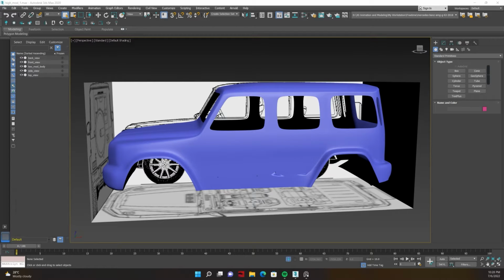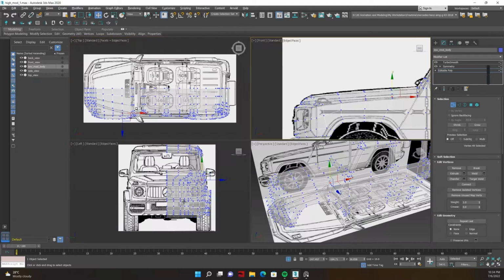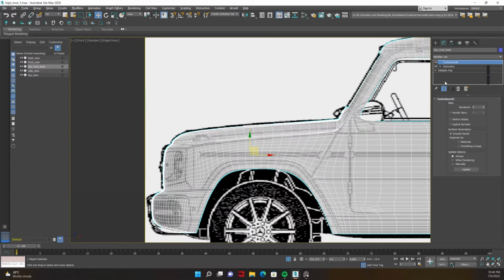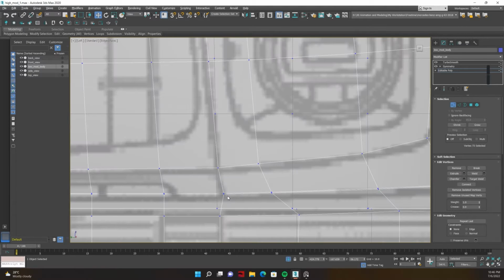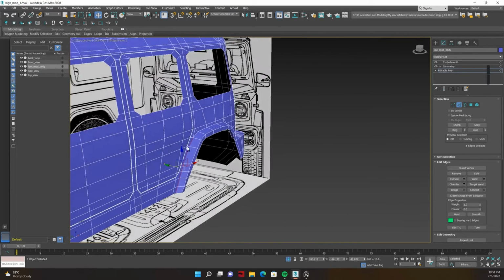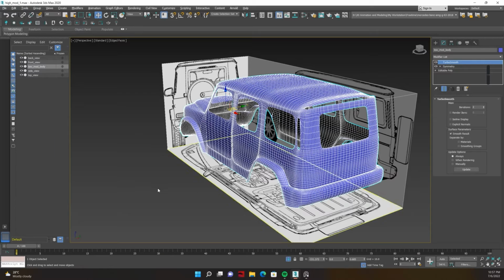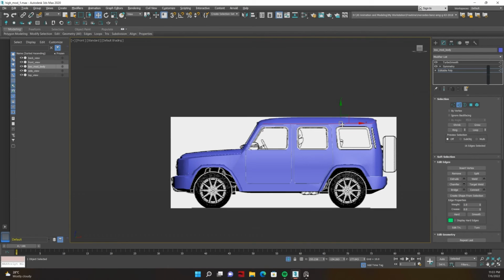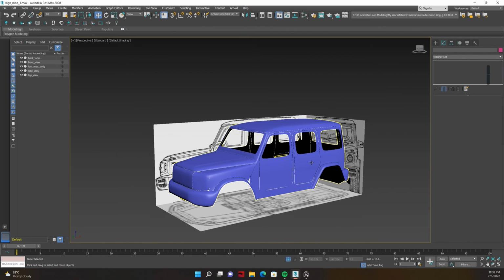3.1 - High poly Model Beginning - Mercedes Benz G 63(2018) Modeling in 3Ds Max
From this video I'll be begin the high poly version of the  Mercedes Benz G 63 (2018) using 3D Studio Max Software. This is a beginner level guidance video.

If you don't have any expereince in 3D studio max software or 3d modeling you can easily catchup. Will continue the work until we get a realistic model which can be used to animation or any other post production. Hope you'll enjoy and learn.

I'm greatful to you if you all guyz can comment/ give suggesions.

-Thanks DJ-

Timecodes
00:00 - Intro Video
00:21 - Using Reference Images & PureRef Software
03:13 -  Divide the single model into different parts by remove some polygons

Credits -

Illusions - Anno Domini Beats

Attachements